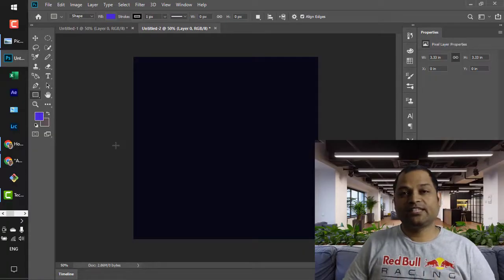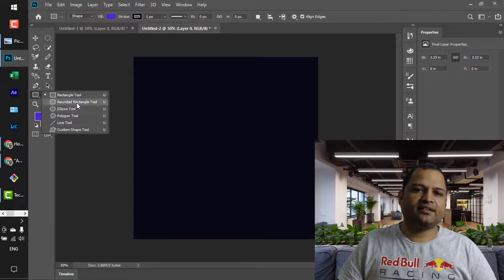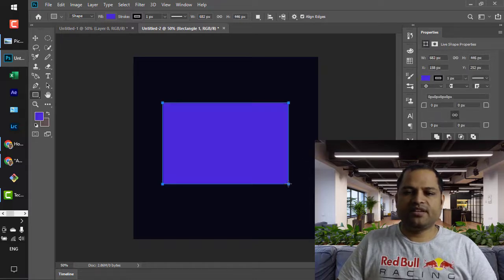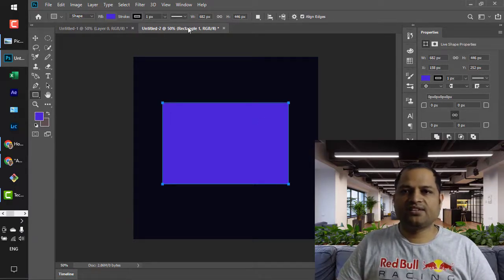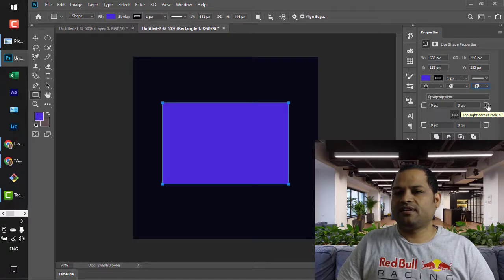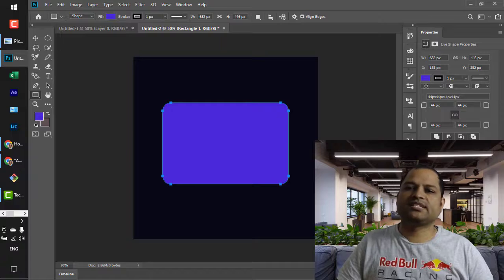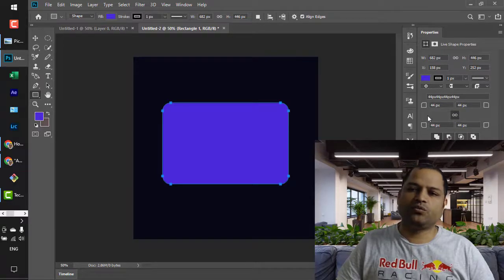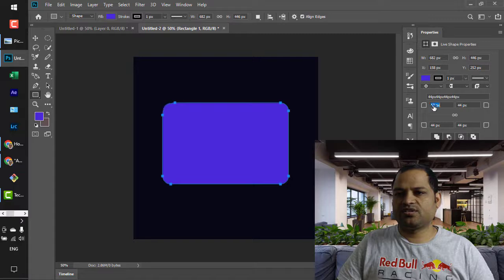How to make round corners for rectangle shape in photoshop